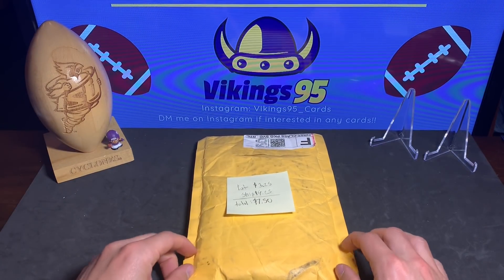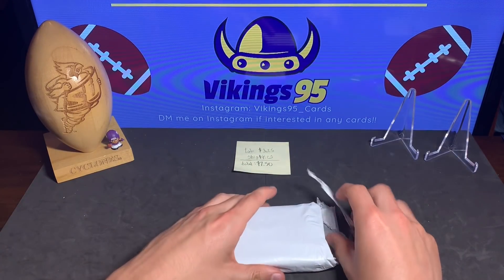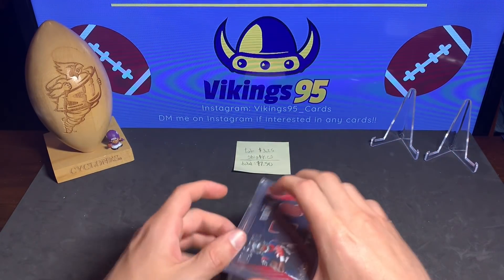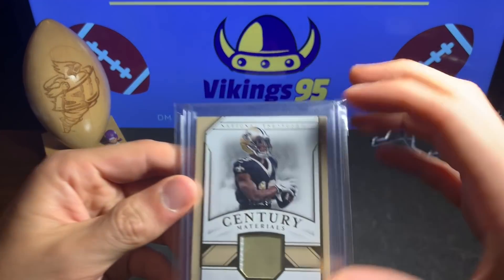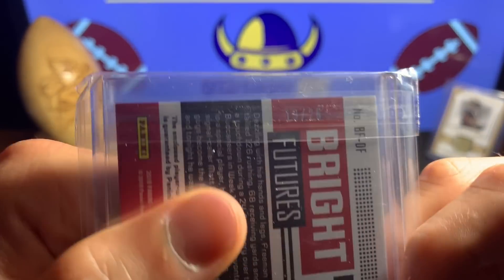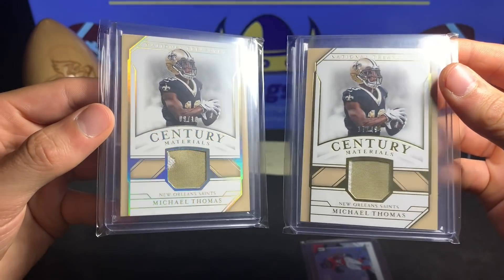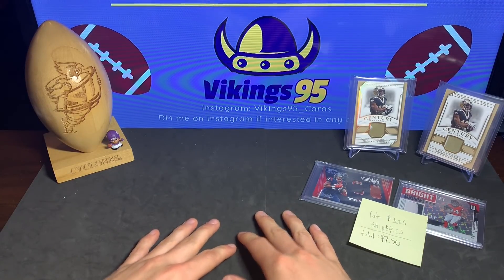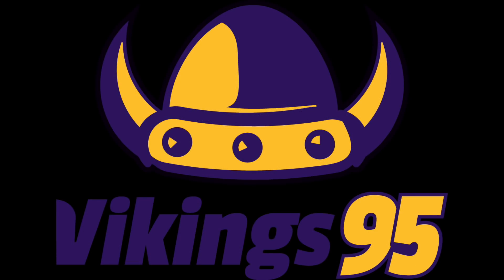Is a Lot This Good...Theft??? Another Great eBay Purchase!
Feels like I got too good of a deal on this ebay lot!! I was extremely excited about this lot, especially with the super short jersey cards! It was a lot of fun to open, and loved the cards inside of it, especially for the price!

What do you all think of this ebay football card lot? One of my better purchases? I'd say so! but that's just me. I want your thoughts!

IT IS CRAZY how fast the channel has been growing lately! I hope it has been entertaining for you all, it's definitely been fun for me to provide videos and talk with many of you! I appreciate it greatly everyone!! Happy collecting!